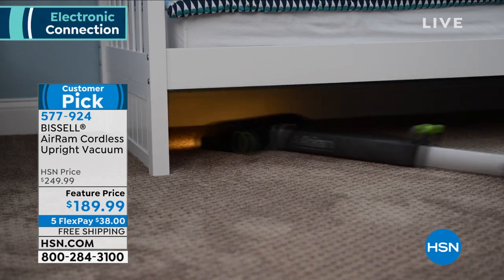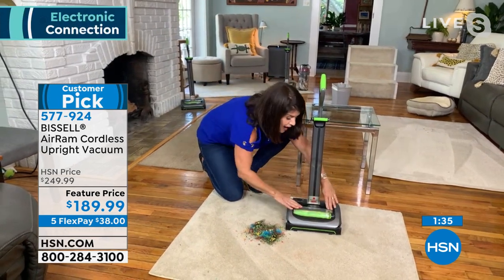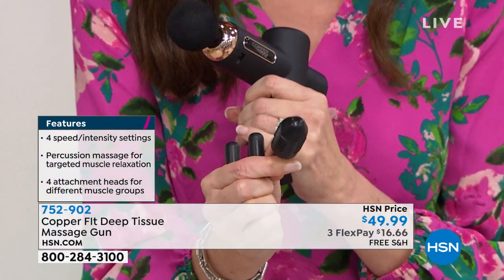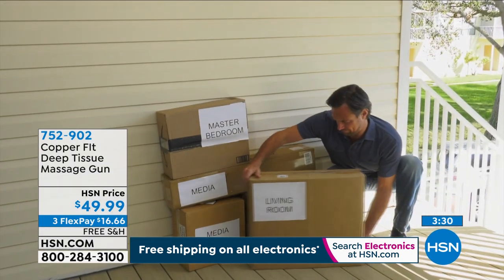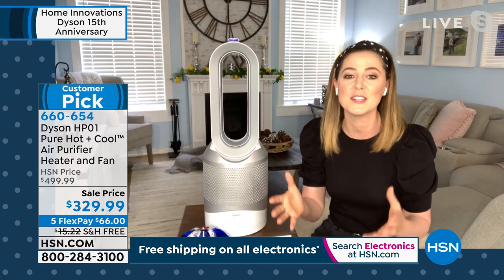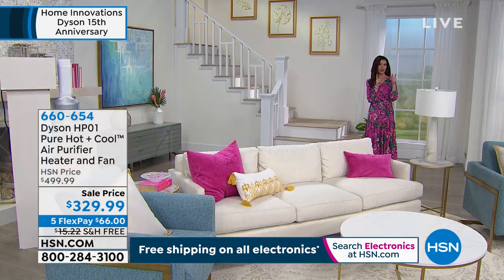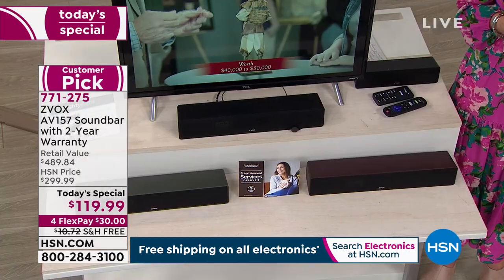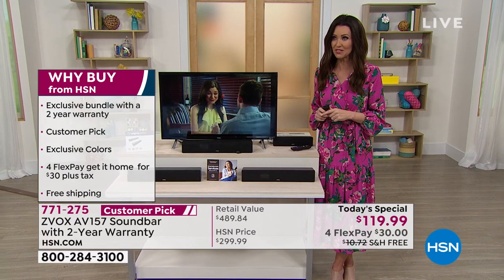HSN | Home Innovations - Dyson 15th Anniversary 05.24.2021 - 02 PM